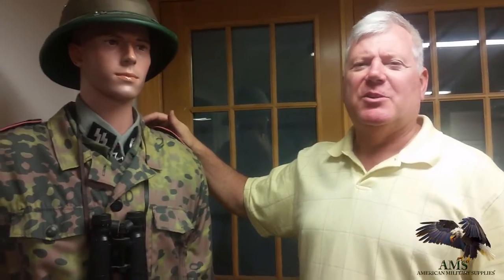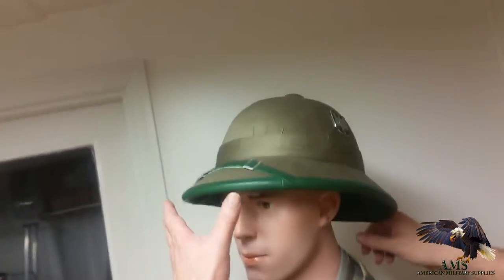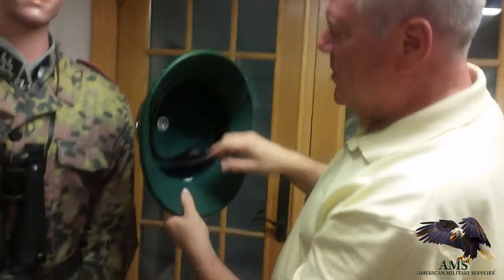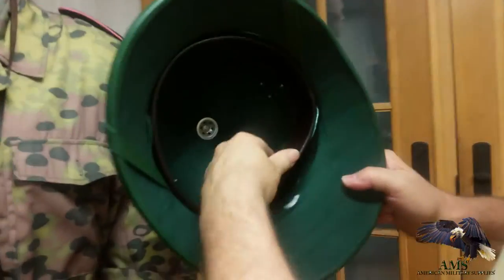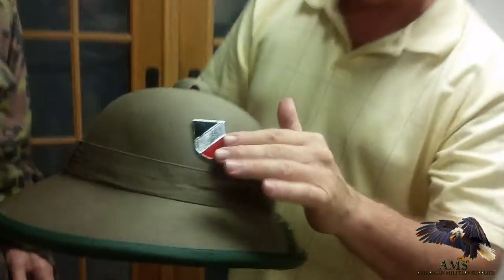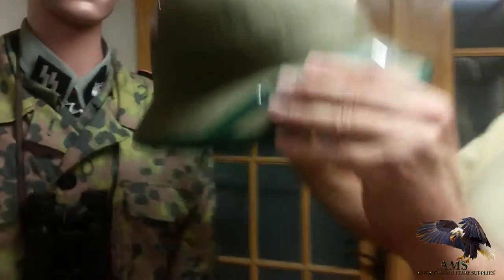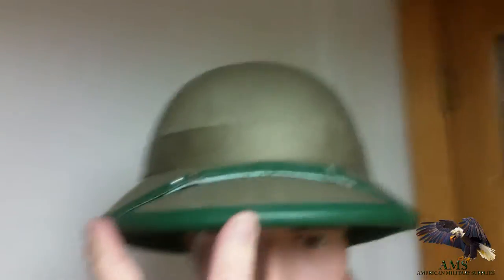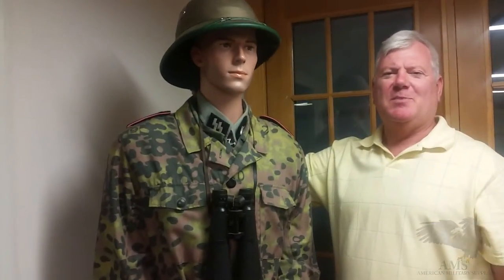German WW2 Reproduction Pith Helmets Sunhats AMS Showcase, Guy W Robles Dec 3, 2016 1080p HD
Produced by Jared Trust Design
Santa Barbara